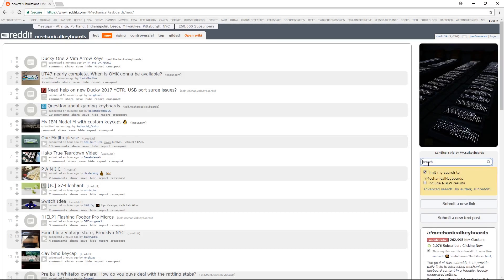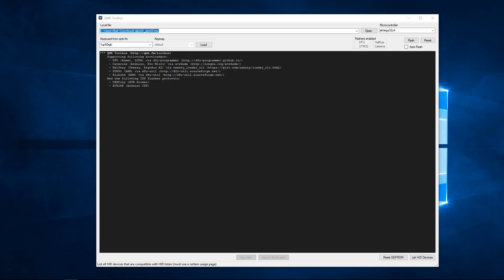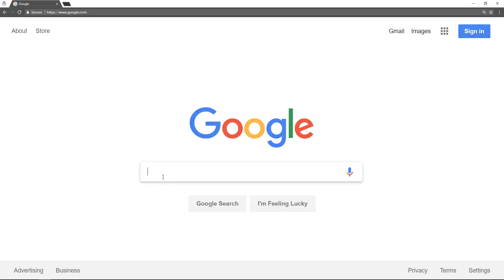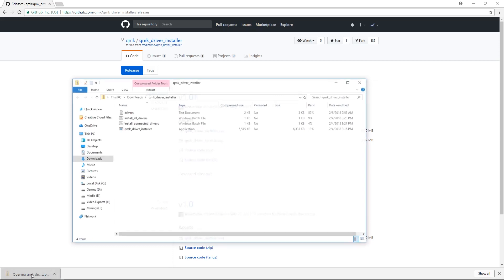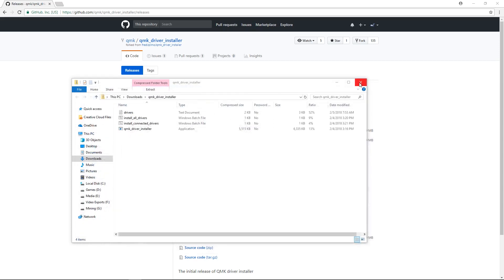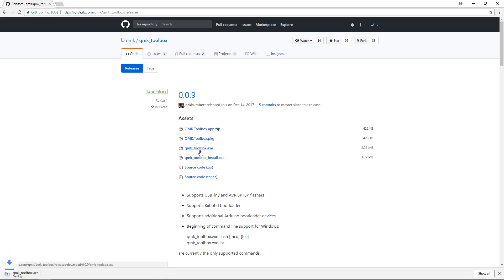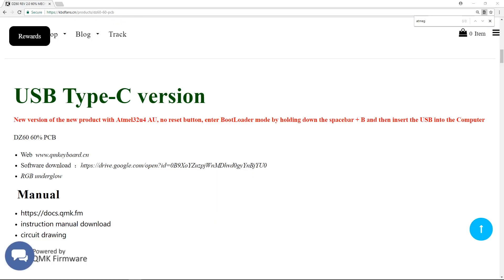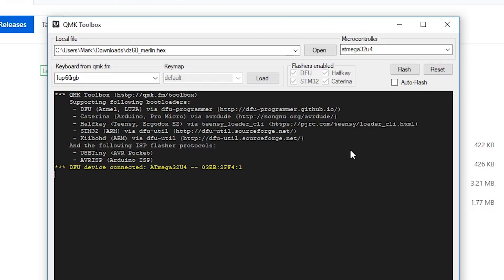QMK Tutorial: QMK Toolbox (DEPRECATED)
You may still use this video to flash your board, however there have been many updates to make the process easier and more efficient. These are covered in the updated video.

**Notes**

Please note that in this video I used a dz60 which uses .hex firmware files. Your board might use a .bin firmware file.

As of version 0.0.18, QMK Toolbox will prompt you to install drivers on initial install, or you can right click and select "install driver"

The process for installing VIA enabled QMK firmware and regular QMK firmware is identical. However please be aware that the hex file in timestamp 0:50 is in reference not only to my specific board but also a non VIA enabled firmware.

The video is 4 minutes and 29 seconds long, however please do not feel that you need to understand and comprehend it in that exact same timeframe. Take your time and spend as long as you need, rewatch as many times as you need.

Start - 0:00
Assumptions - 0:44
The latest QMK Toolbox will actually install drivers for you
Download Drivers - 1:13
Install Drivers - 1:39
Download QMK Toolbox - 2:06
Choose your firmware file (.hex in my example) - 2:45
Choose your microcontroller (atmega32u4 in my example) - 2:50
Reset Your Keyboard - 3:09
Flash Your Board - 3:39

If you would like to help financially support QMK, please consider donating using the following link: